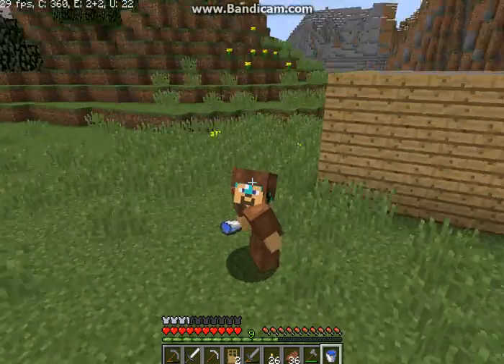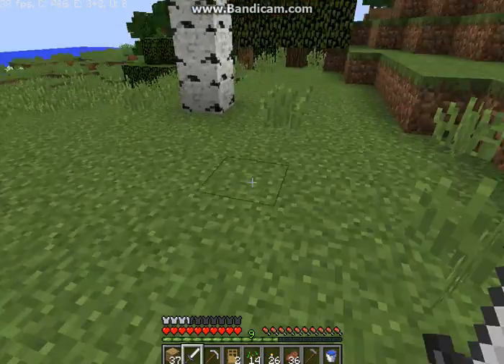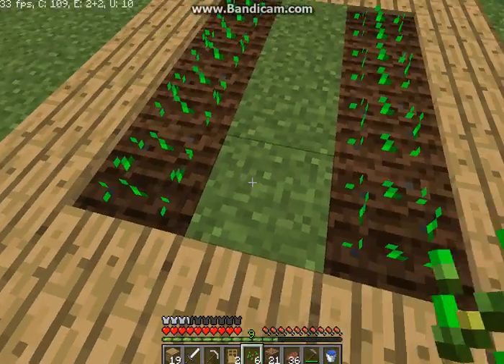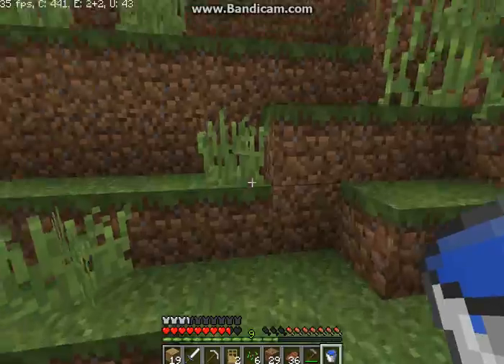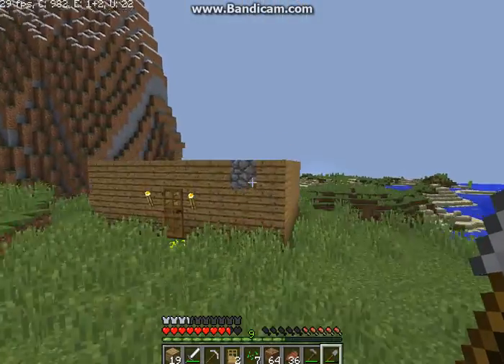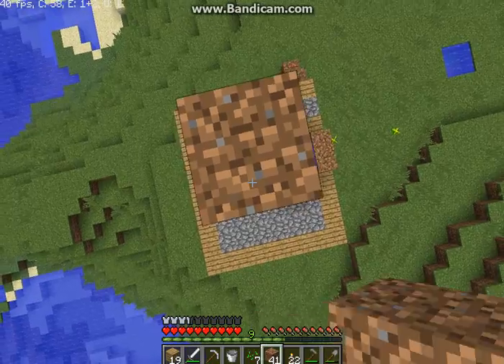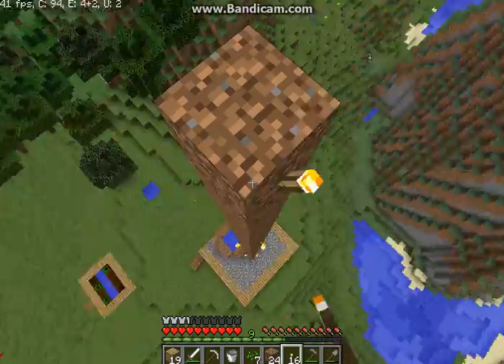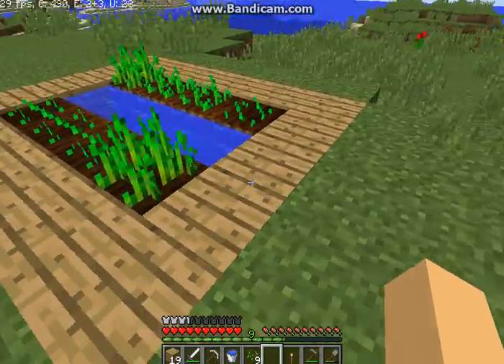Minecraft: vanilla survival Episode 4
Episode 5: will be out soon
Players: Airplane320
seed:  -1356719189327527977